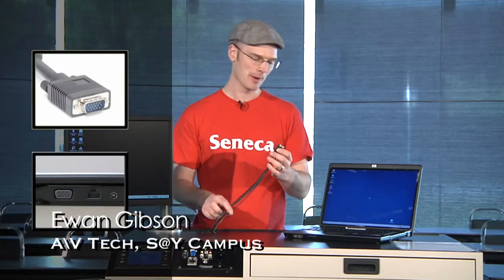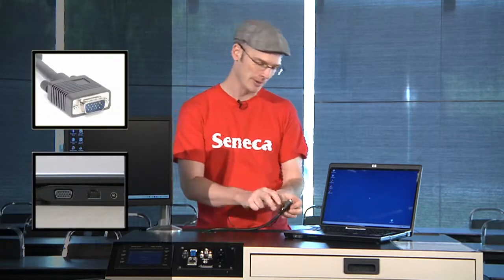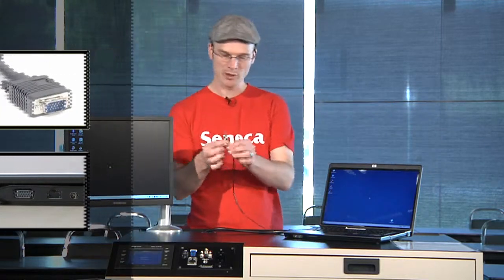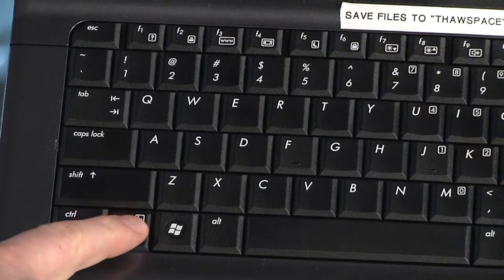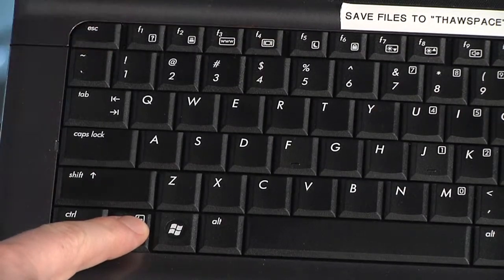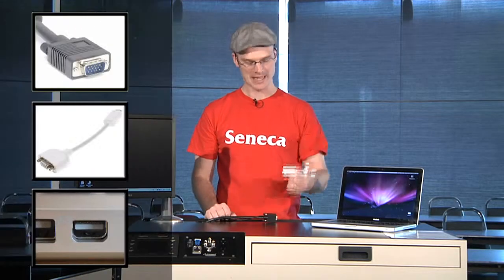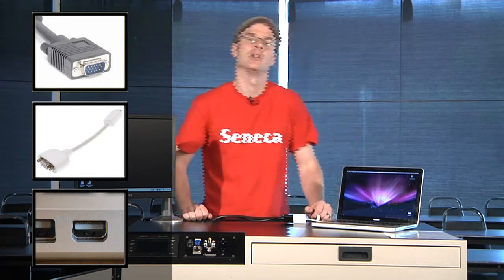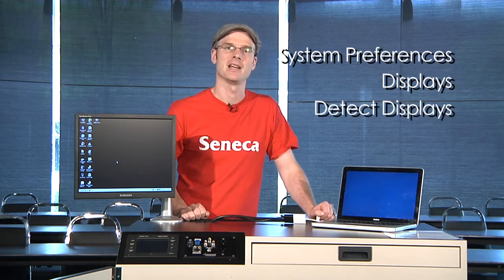eClassroom Laptop Hook up Instruction.mov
An instructional video showing the user how to properly hook up a laptop to the podium in the Electronic Classroom.